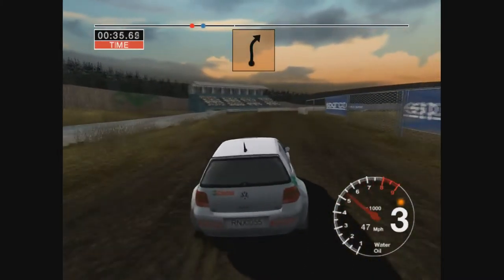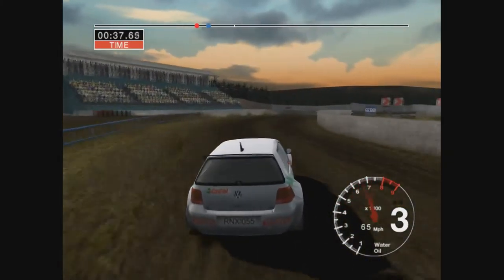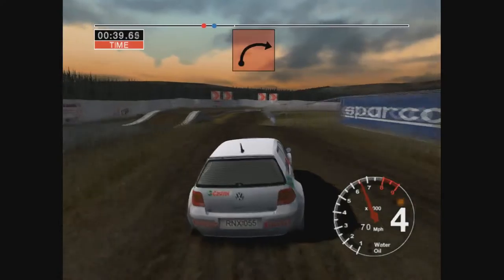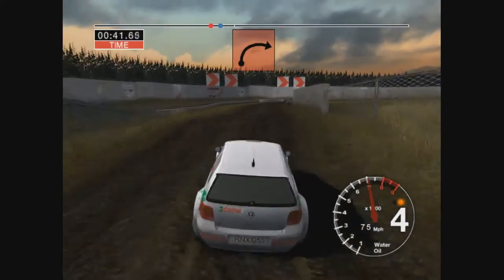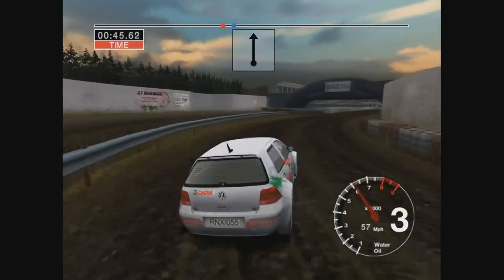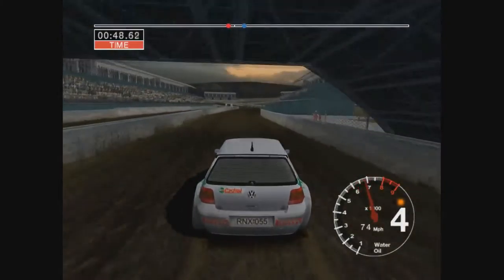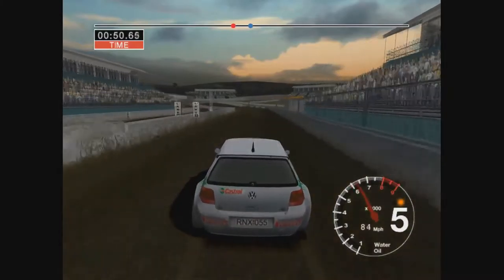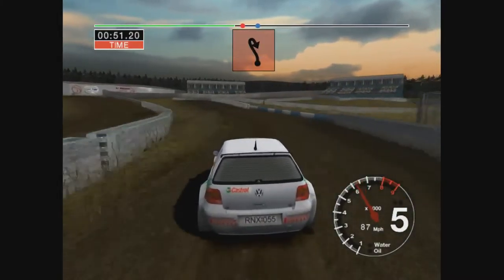Colin Mcrae Rally 04 | Championship | 2WD Advanced | UK | St Harmon #81